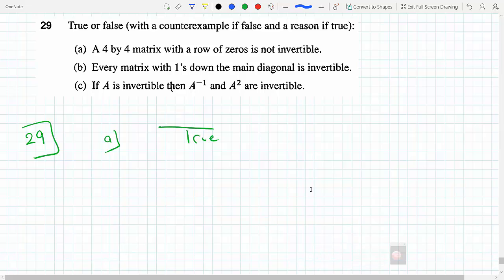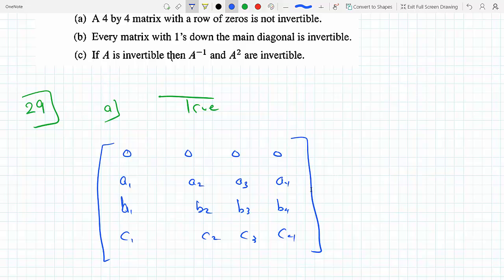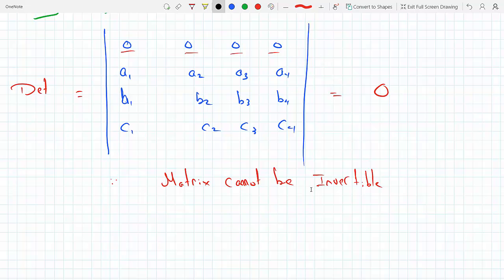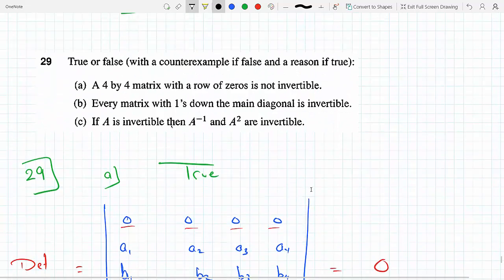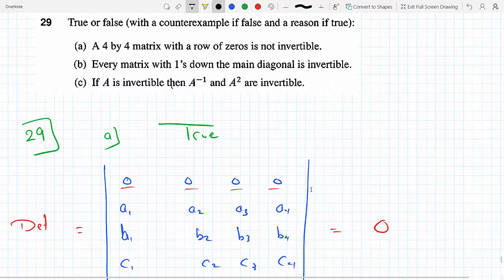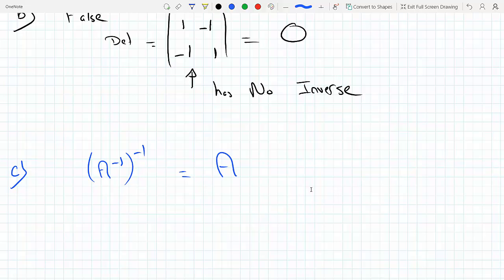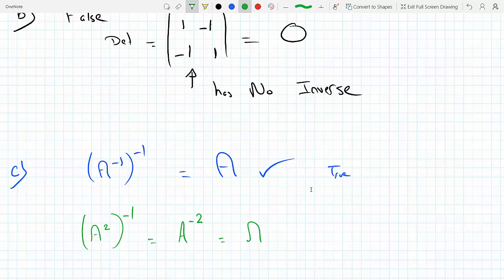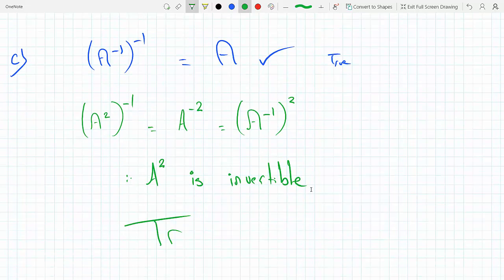Discussing some of the properties as to when a matrix is invertibe Linear Algebra 2-5-29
2-5-29
True or false (with a counterexample if false and a reason if true):
(a) A 4 by 4 matrix with a row of zeros is not invertible.
(b) Every matrix with 1's down the main diagonal is invertible.
(c) If A is invertible then A-I and A2 are invertible.